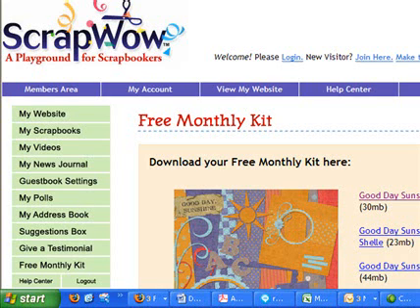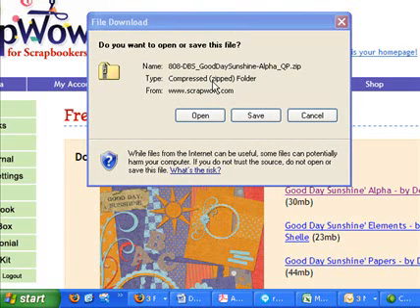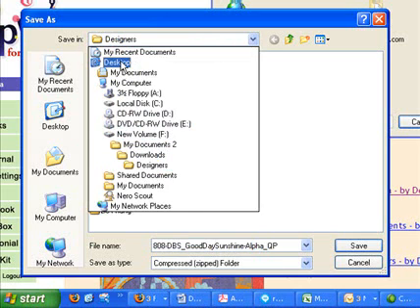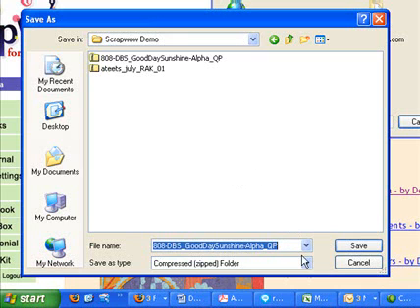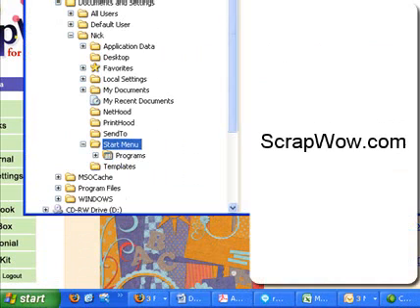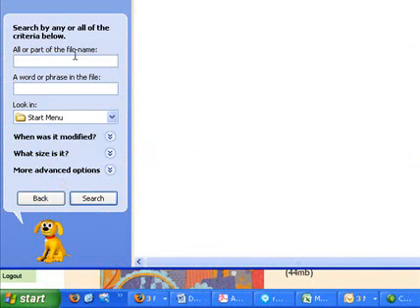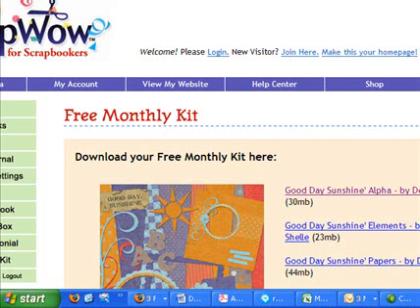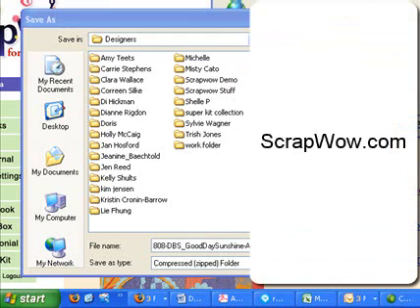How to find a file that you've downloaded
This video shows you how to find a file that you downloaded onto your computer using Internet Explorer and Windows XP. Attention Digital Scrapbookers. to get free digital scrapbooking kits.